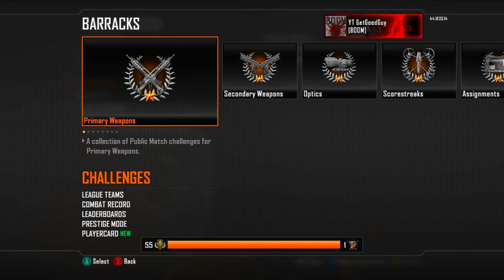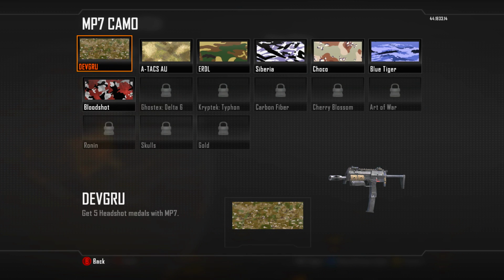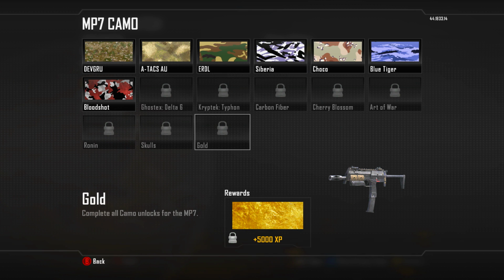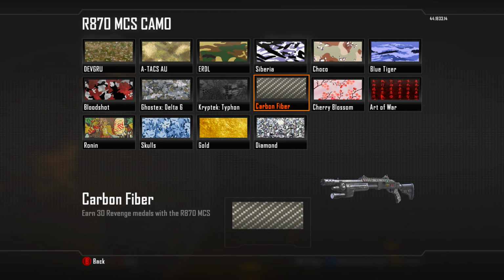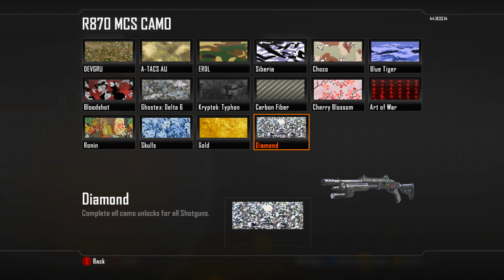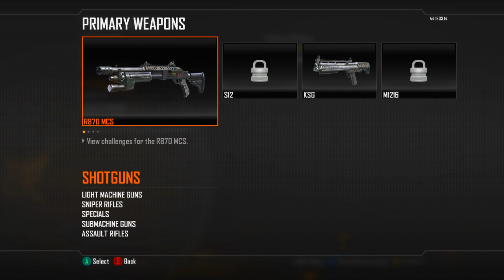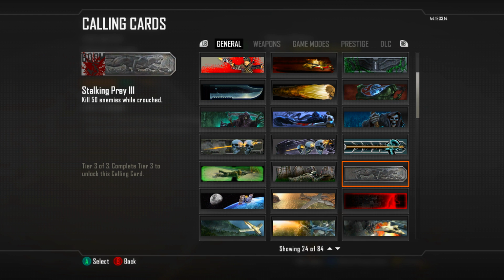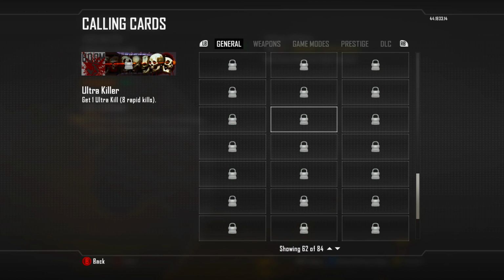Battlefield 1: The Terrible WASTE Of Weapon Skins (BF1 Loot Boxes & Incentives To Play)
Today I'm talking about why I think the skin unlock system in BF1 was an almost absolute missed opportunity. There are so many other ways this could have been implemented which could have stimulated extensive play time from your average player.